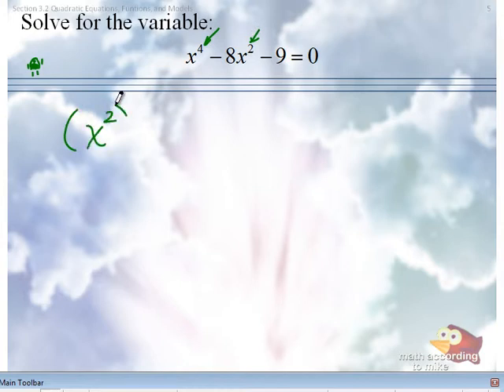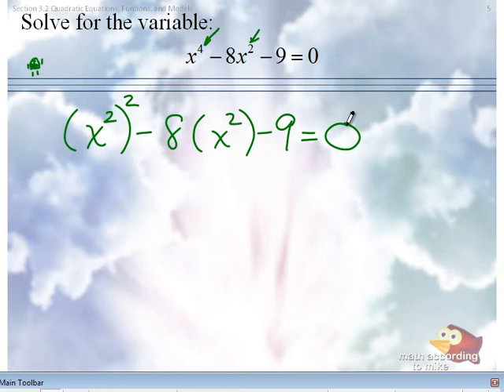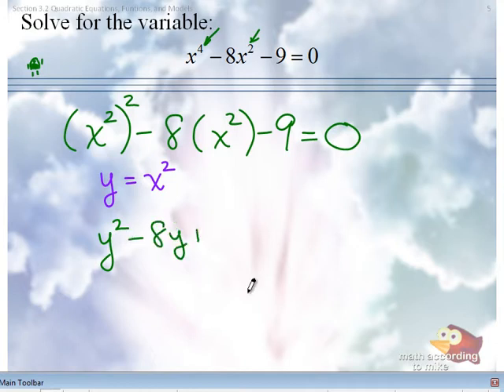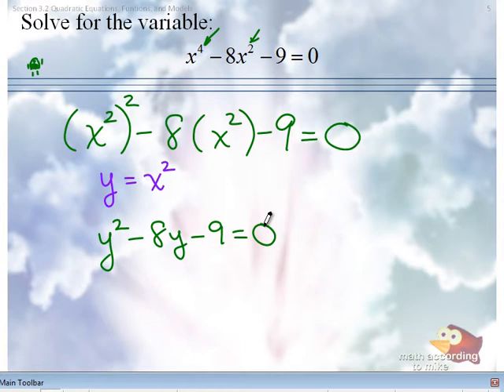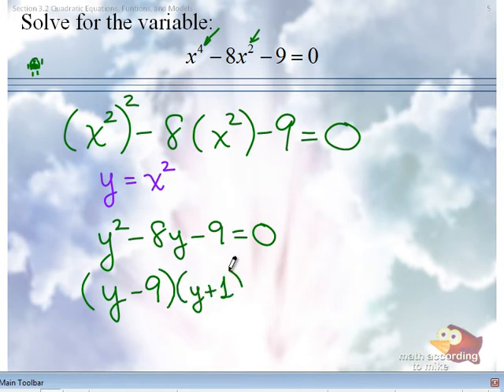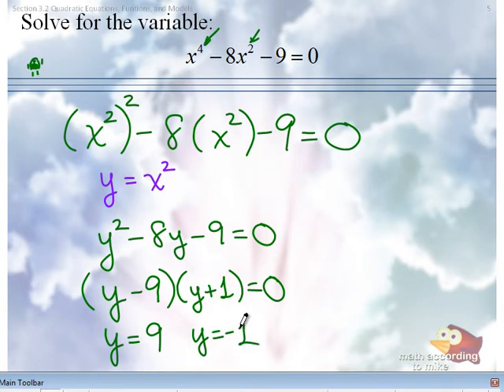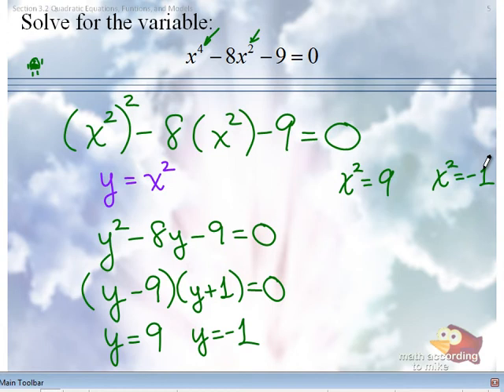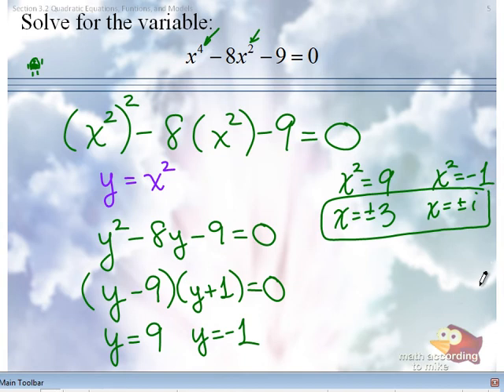Equations Quadratic in Form